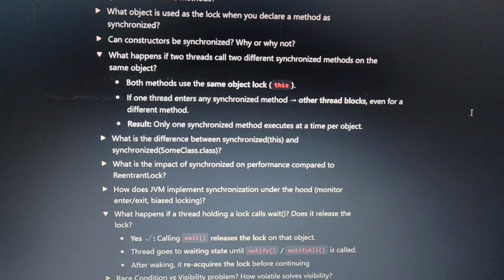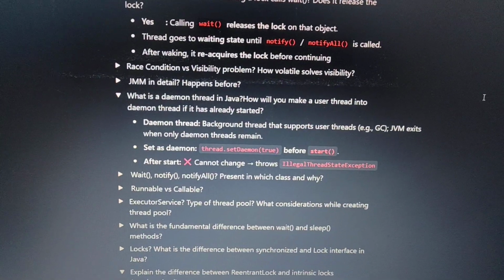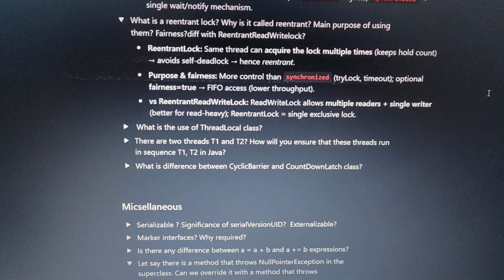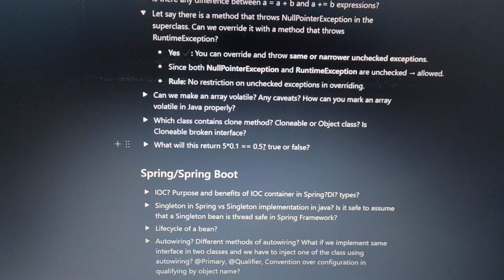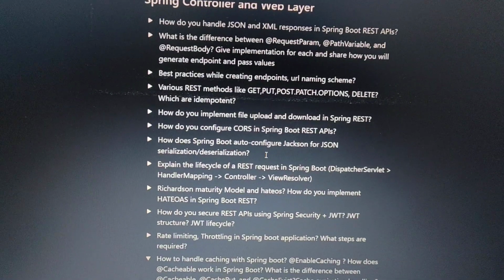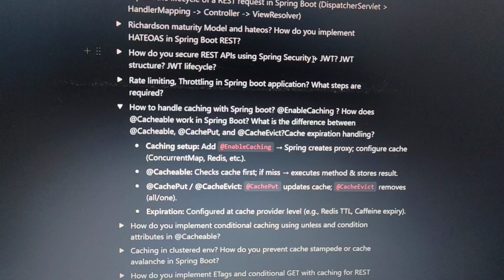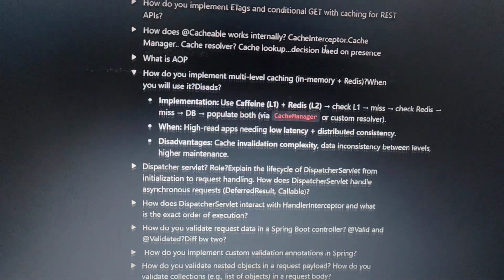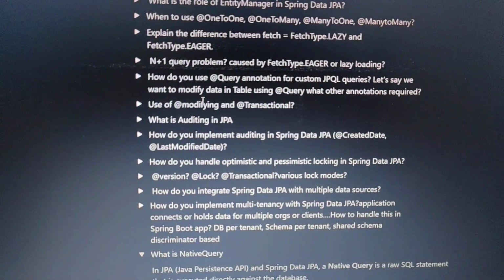Day - 107 of my journey to google